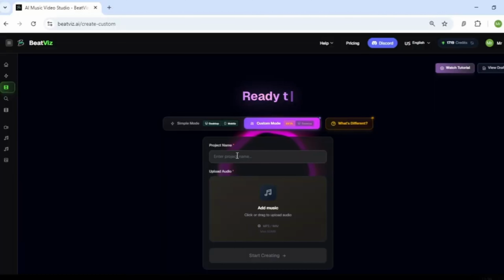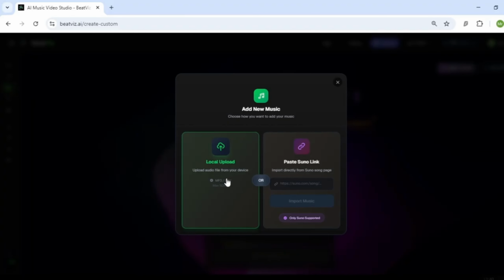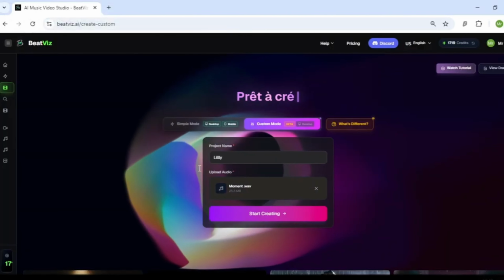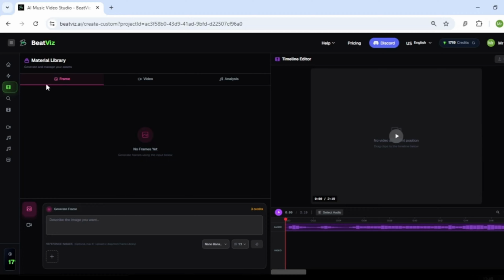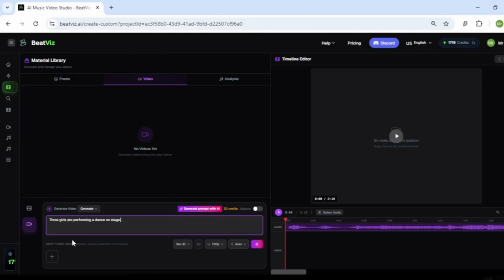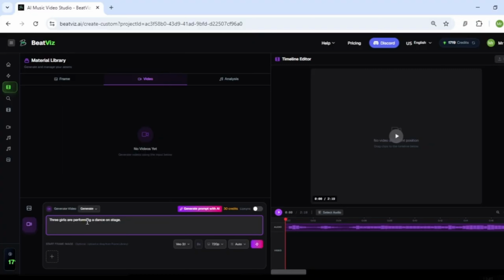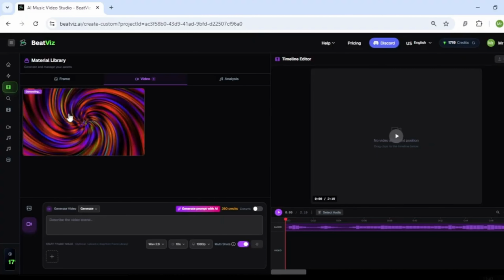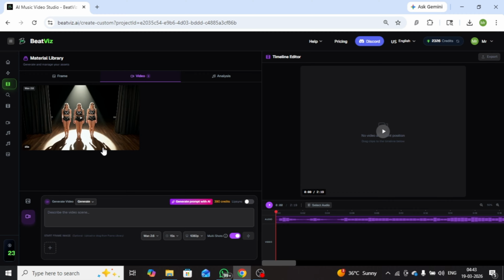Is This the Future of Music Videos? Beatviz AI Revealed!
I transformed a simple dance clip into a HIGH-BUDGET music video using nothing but AI! 🚀

In this video, we’re testing out Beatviz AI, the revolutionary tool that’s changing the game for creators. I took a basic performance and turned it into a cinematic masterpiece with insane lighting, transitions, and effects—all in just a few minutes.
If you’ve ever wanted to make professional music videos without a massive crew or expensive equipment, this is for you. We break down the step-by-step process of how to use Beatviz AI to get these viral results.
In this video, you’ll see:
How to use Beatviz AI for cinematic edits.
The "Before vs After" transformation that will blow your mind.
Tips for creating viral AI music videos in 2026.
Is AI officially taking over video editing? Watch until the end to see the final result!